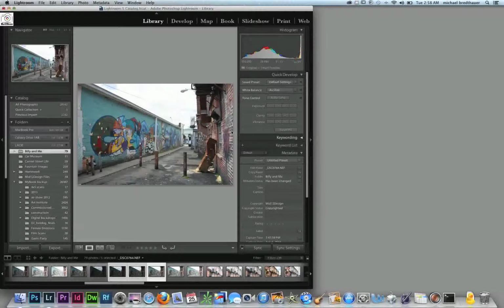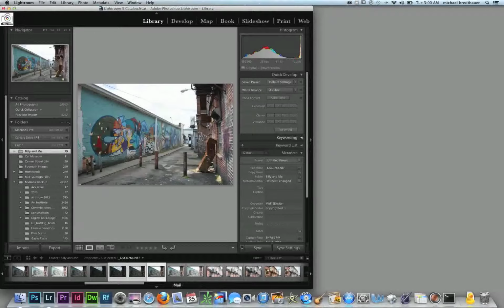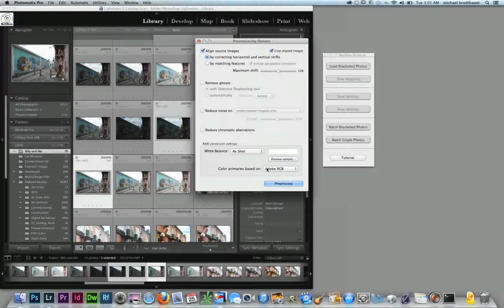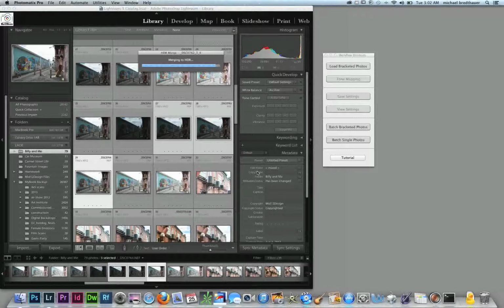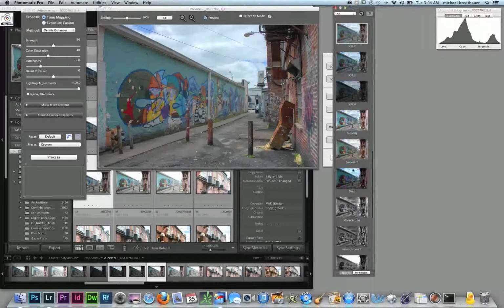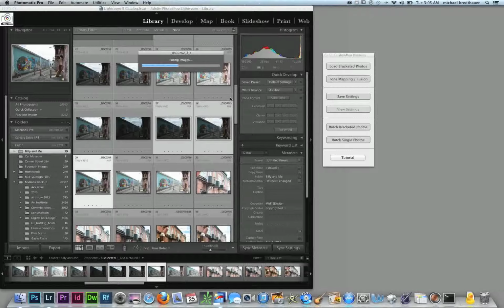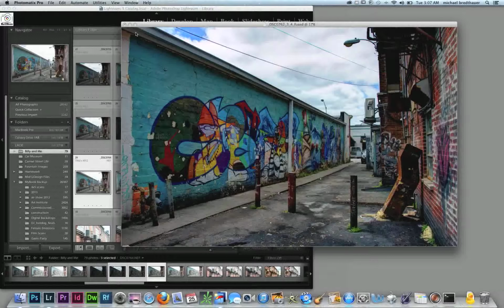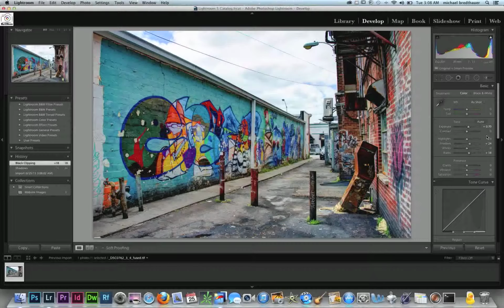How to make an HDR image with Lightroom and Photomatix Pro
This is a tutorial video that teaches you how to take selected images and turn them into an HDR image using Lightroom and Photomatix Pro